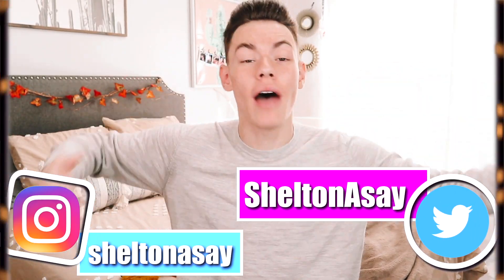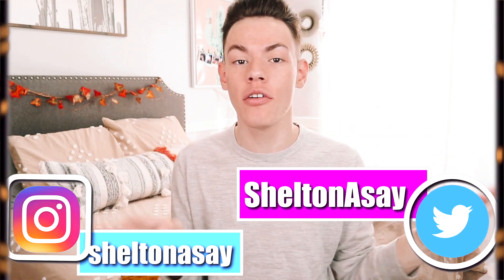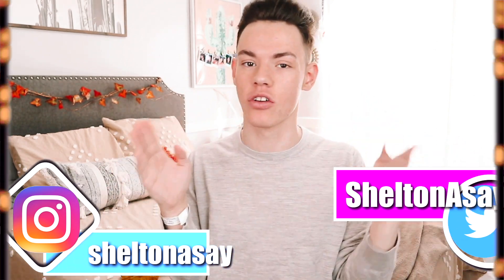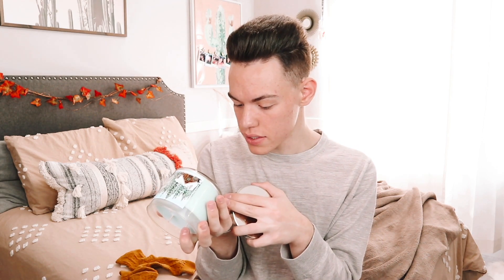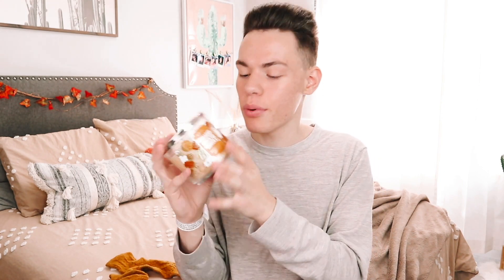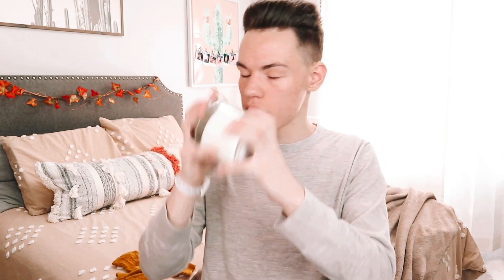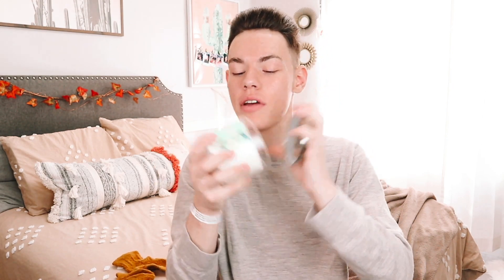Another Candle Haul...But this time they’re WINTER CANDLES!!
yep, another candle haul... what can I say, I LOVEEEE candles 🤣💕✨

Hi hi!! My name is Shelton Zane and I hope you enjoy this video about  Another Candle Haul...But this time they’re WINTER CANDLES!! I do lots of videos about life hacks, diys, testing products, comedy, skits, and everything lifestyle!